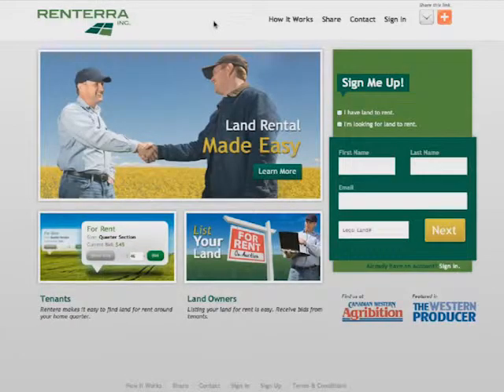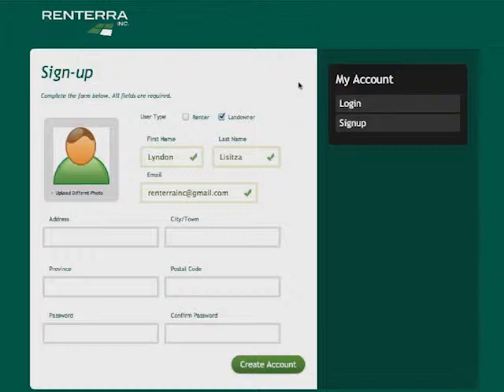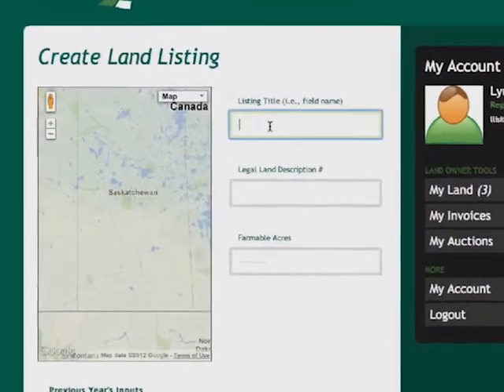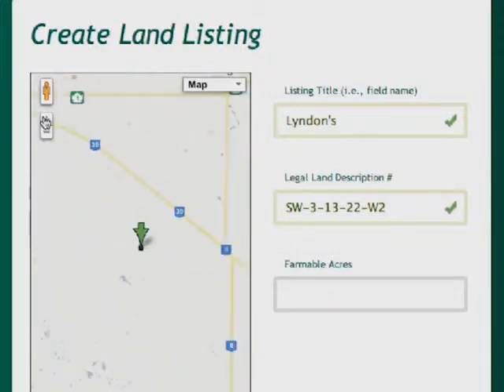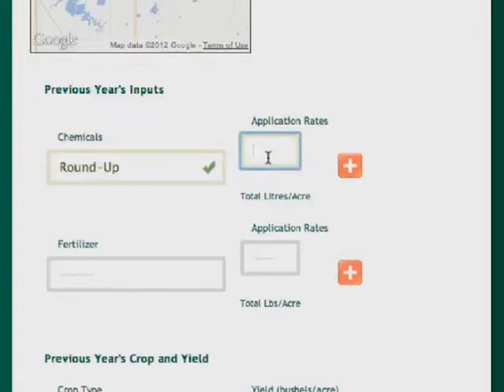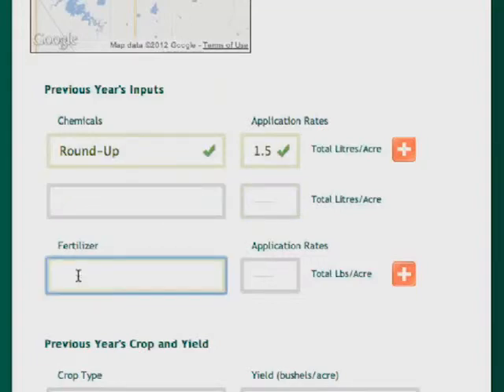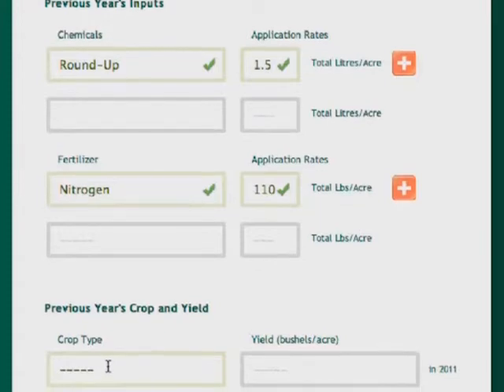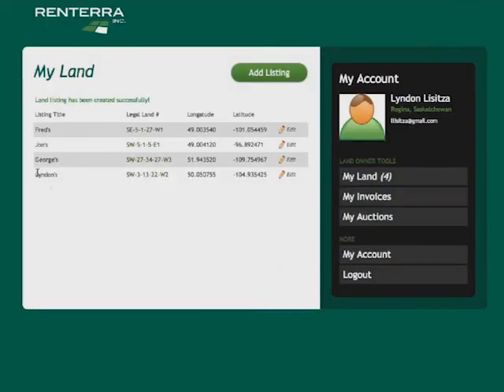Sign up and Post Farm Land Tutorial - Renterra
Sign up with Renterra Inc.  Post your land for rent immediately.  Rent your farm land.